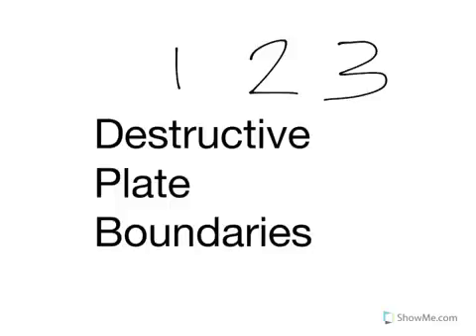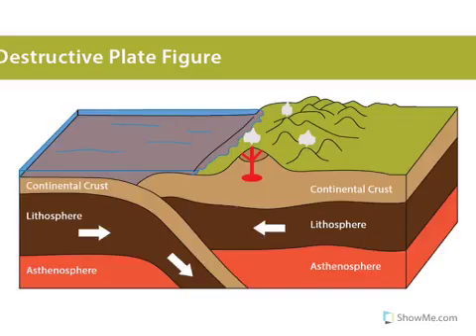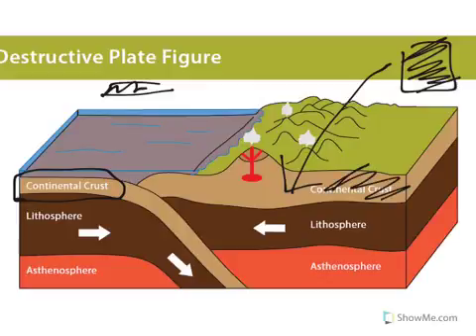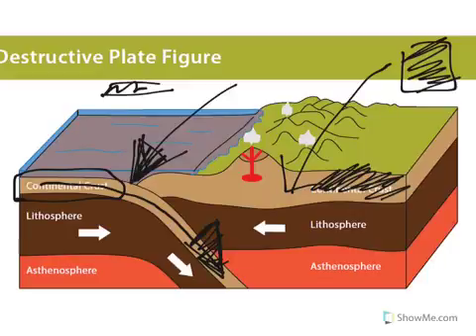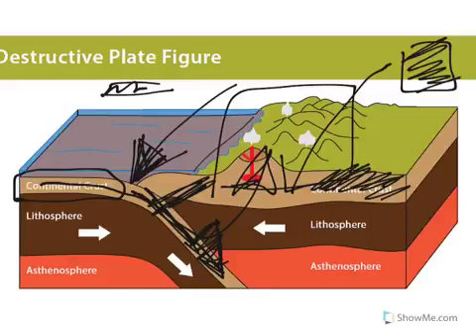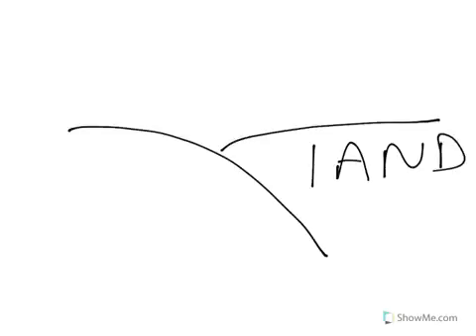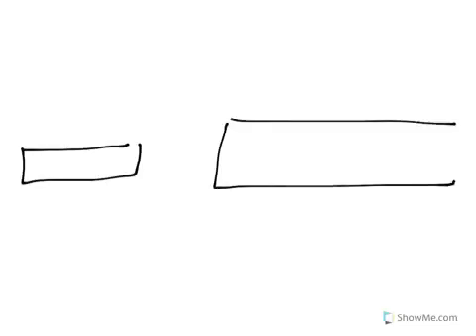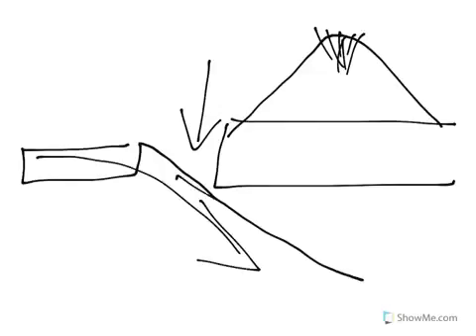Destructive plate boundaries